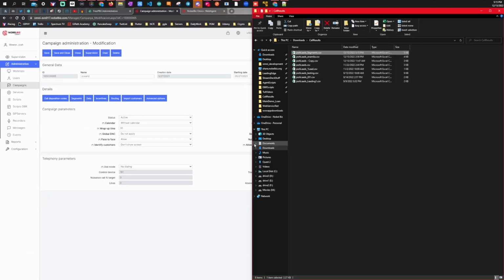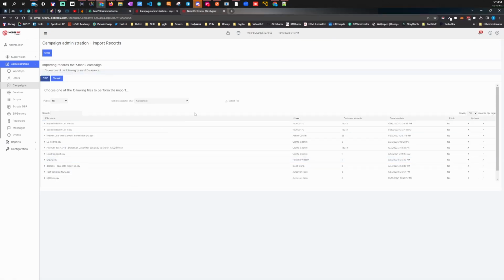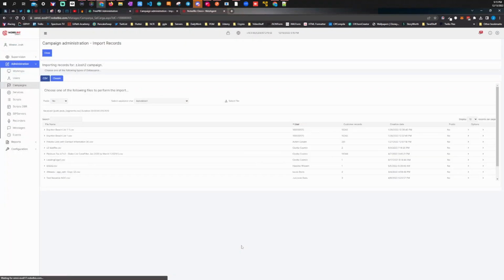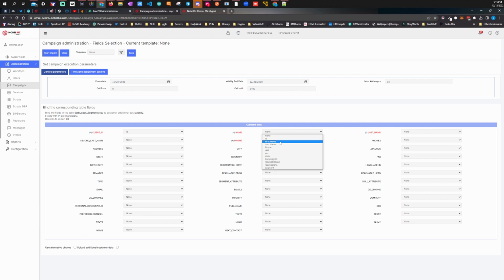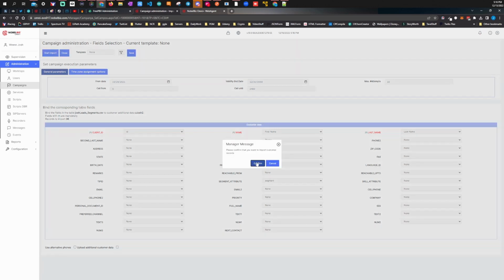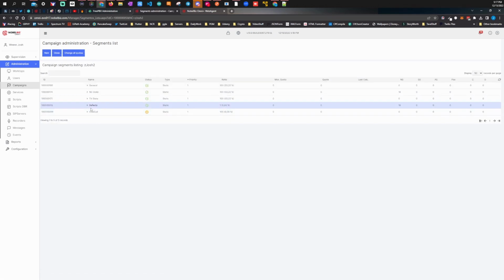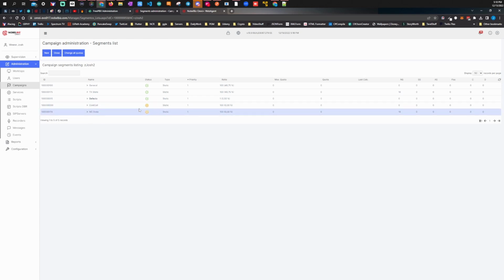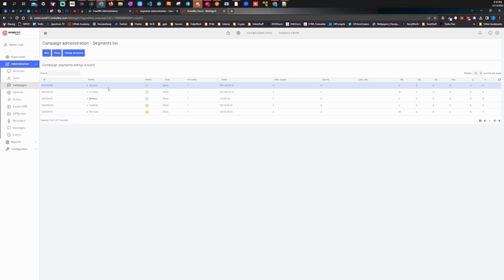Omni+ Creating Static Segment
In this video we discuss how to import a list with a segment value and setup the segment within the campaign.